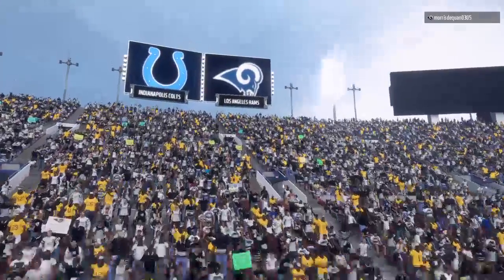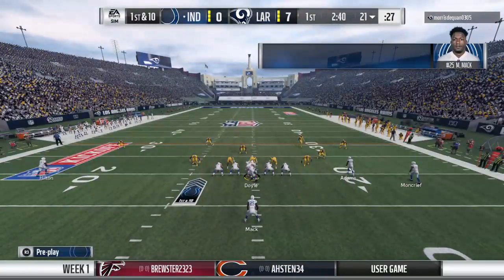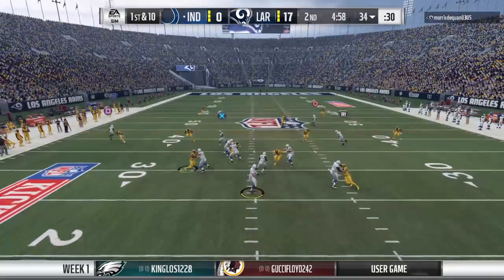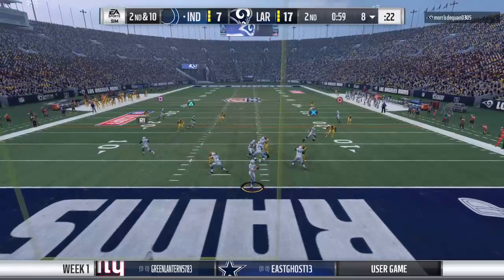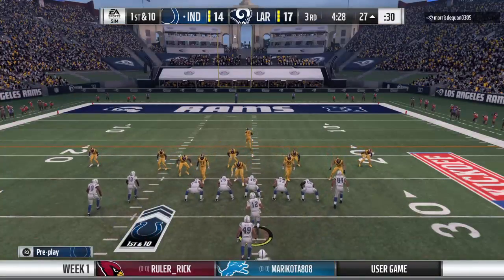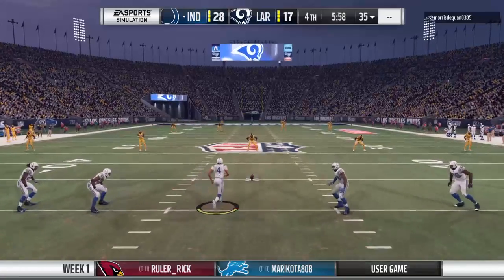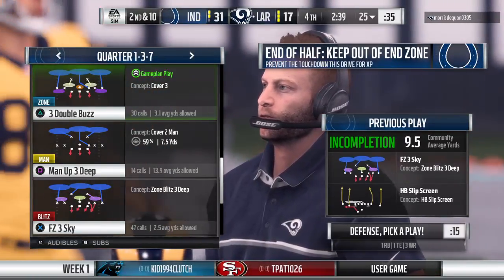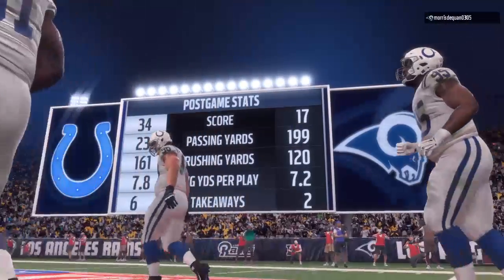Colts vs Rams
Madden & 2k Get your game up